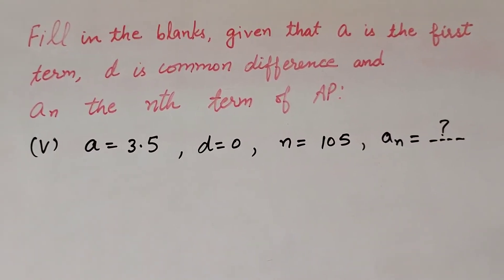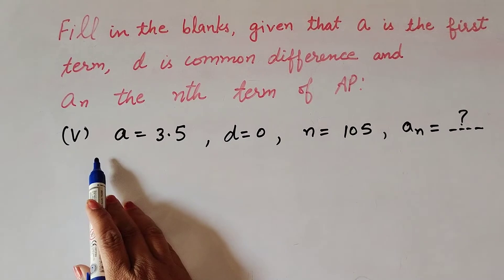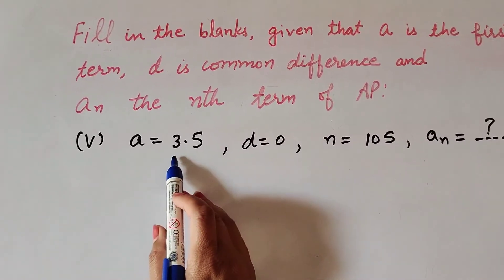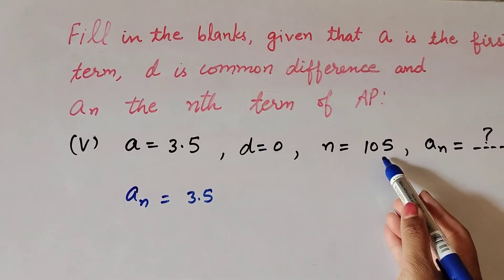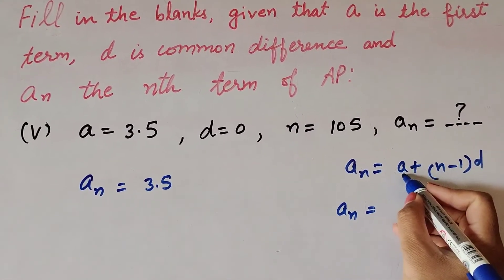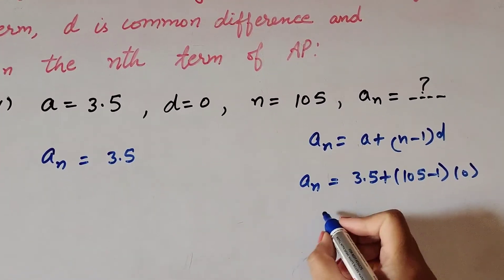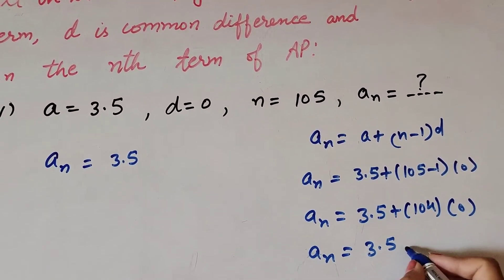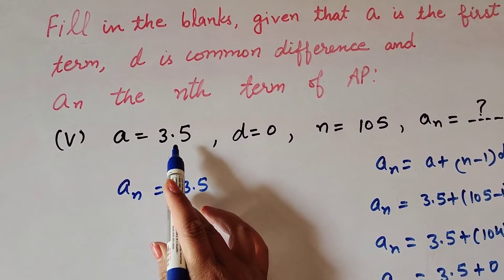In an AP, if a=3.5, d= 0, n = 1.5, find value of a(n)|| Its Study time || Ch 5 class 10, Ex 5.2 - Q1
Book NCERT
Ex. 5.2 - 1(v)
Fill in the blank, given that a is the first term, dis the common difference, and nth term of AP:
a = 3.5, d= 0, n=105, nth term = _______

Content cover

Ex. 5.2 - 1(v)

in an AP., If a= 3.5, d= 0, n = 105, then an will be
For  a given AP a= 3.5 d= 0, n = 105, Then find TN = _
Step by step explanation : if a= 3.5 d= 0, n = 105, Then find TN = _

Thanku.